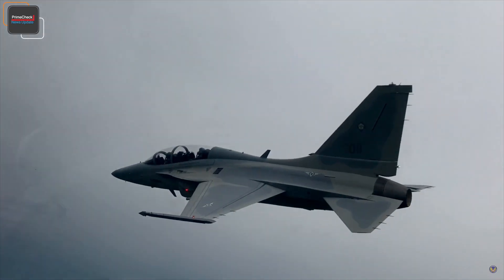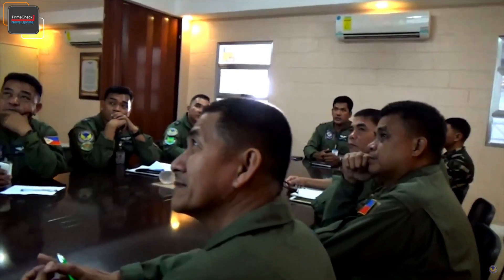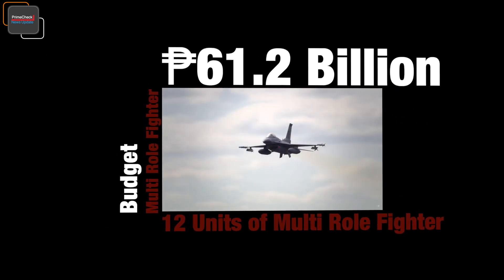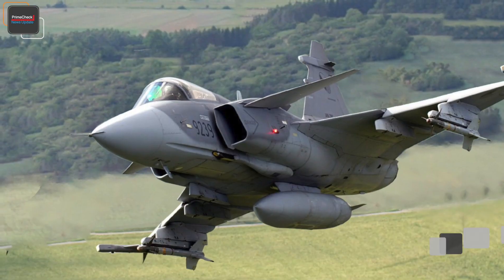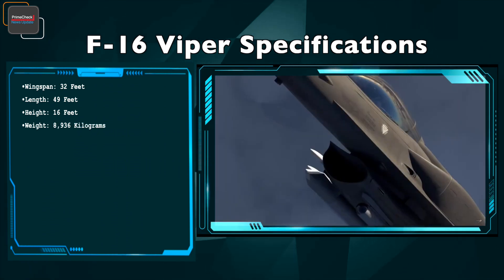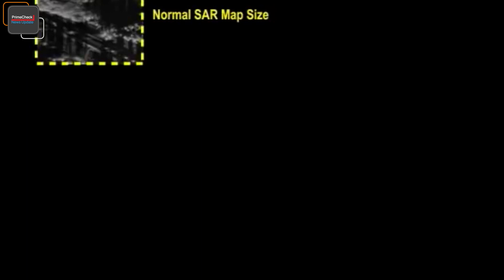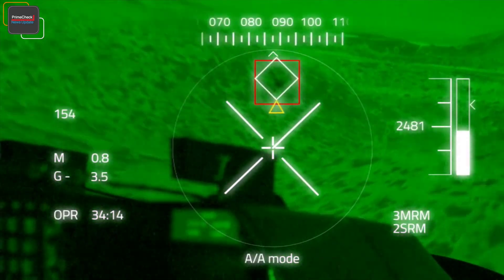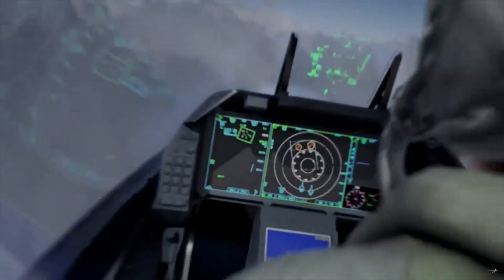F-16 Multi-Role Fighter with 5th Generation Fighters Subsystem | Philippine Air Force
The Philippine Air Force Technical Working Group selected the Lockheed Martin F-16 Block 70 Viper over the J-39 Gripen, for their Multi-Role Fighter Acquisition Project, but still waiting for approval.

Source: MaxDefense